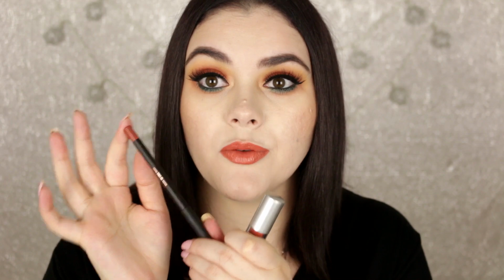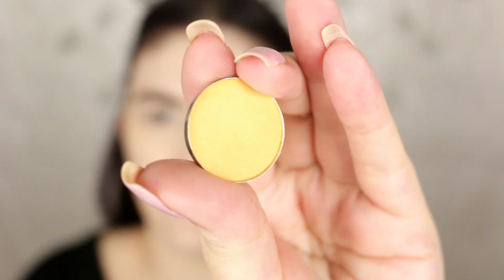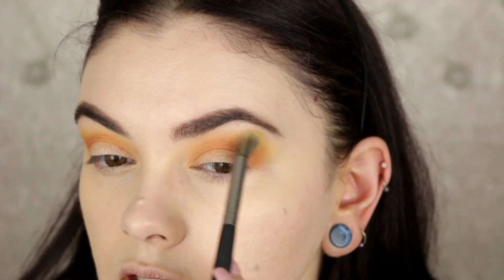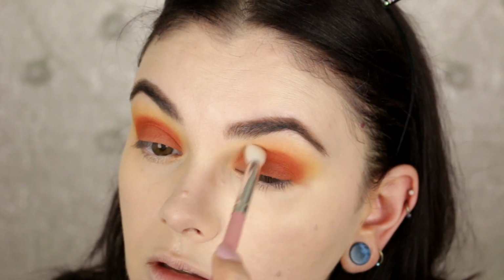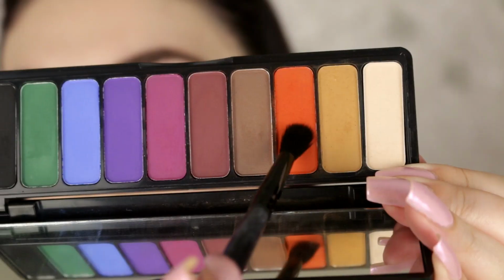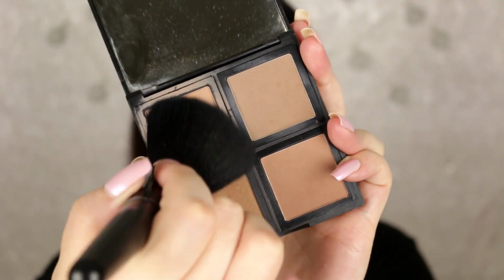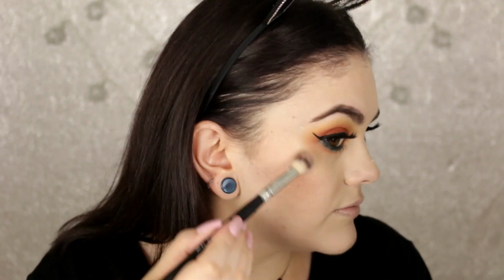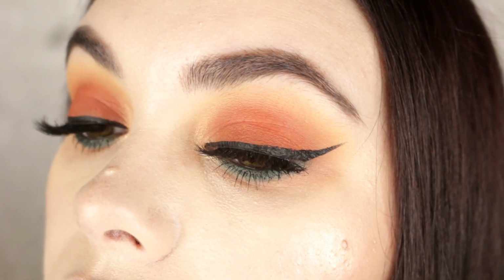Transitioning into Fall Makeup Tutorial! - SMARTER BEAUTY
Happy Friday Beauties!! WHo's ready for Fall??!?! I know I am!! I couldn't help myself so here's the first Fall look of the year! Everything used is linked below x hope u enjoy! oxx
On my Lips:
On my Nails:

-TRANSITIONING INTO FALL TUTORIAL-

PRODUCTS USED-

FACE-
Milani foundation in Porcelain
la girl pro concealer classic ivory
Too faced born this way concealer in Snow
kat von d lock it powder in translucent
elf cosmetics bronzer palette
bh cosmetics nude blush palette
wet n wild megaglo highlighter in precious petals
hard candy 12 hour setting spray

EYES-
jordana eye pencil in continuous almond
a20 single shadow in 5548 P12 (can't find it)
wet n wild Not a Basic peach palette
wet n wild Rose in the Air palette
elf cosmetics jewel pop eyeshadow palette
jordana 12 hour pencil in jade jewel
nyx matte liquid liner in black
wet n wild megalength mascara wp
flower beauty lash warrior mascara
ardell #250 lashes

LIPS-
real her cosmetics lip liner I Am Everything
elf cosmetics lipstick in captivating (can't find it)

BROWS-
milani brow shaping wax
BH Cos flawless brow trio in light
milani brow shaping clear brow gel

BRUSHES-

EYES-
bh #5 studio pro crease brush
aoa studio E130 blending Brush (all about eyes set)
elf cosmetics eyeshadow c brush
aoa studio E126 blending Brush (all about eyes set)
elf cosmetics contour brush
aoa studio essential E115 flat definer brush
elf cosmetics studio crease brush

FACE-
elf cosmetics complexion brush
aoa studio F13 blush brush (i use for contour)
bh cosmetics duo fiber brush (old set can't find it!)
aoa studio essential F19 highlighter brush

Au Naturale Cosmetics has amazing cruelty free & vegan makeup!

Use the Code SmarterBeauty at check out!

elf is one of my favorite brands!

My Favorite Vegan Hand Bags! By Angela Roi

products. Get $10 off your first purchase when you sign up for free!